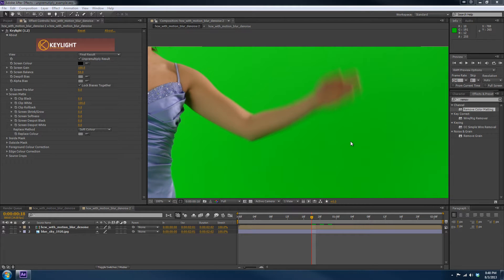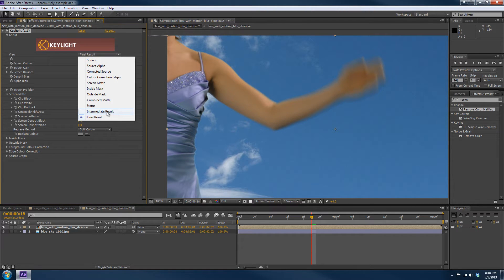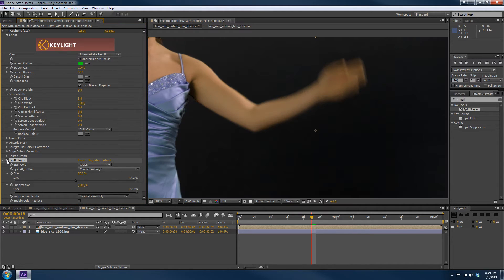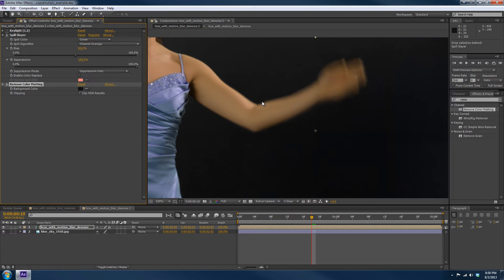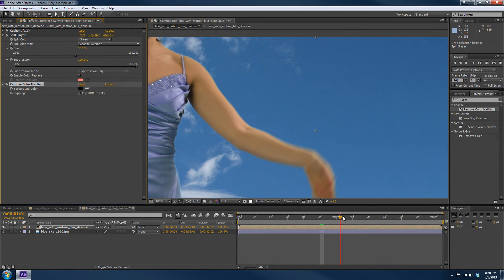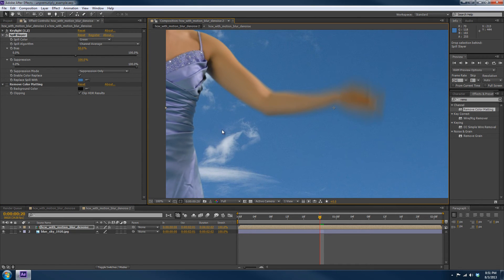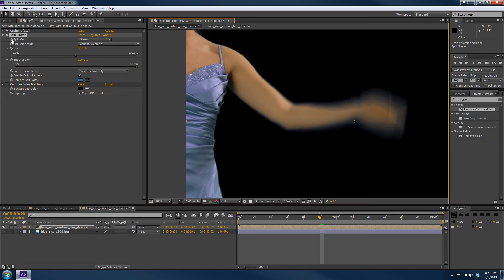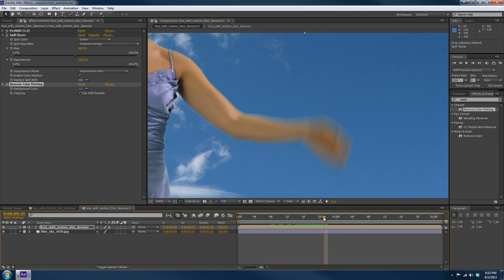Slayer Quick Start Guide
Spill Slayer is a sophisticated spill suppression tool for Adobe After Effects developed on industry proven methods and algorithms for handling spill in a professional environment. It is one of the only spill solutions available that supports 32-bit float color for high precision color correcting when compositing green/blue/redscreen material.